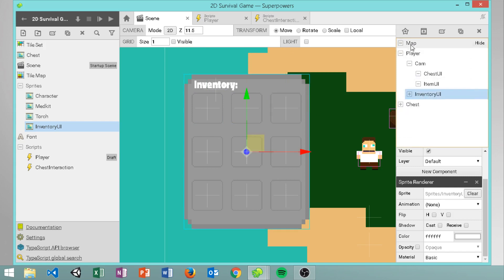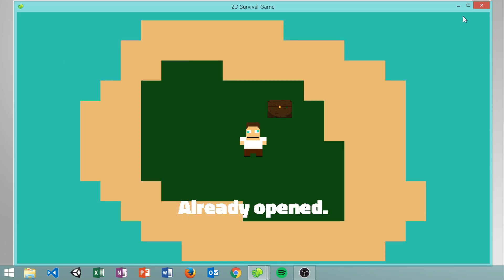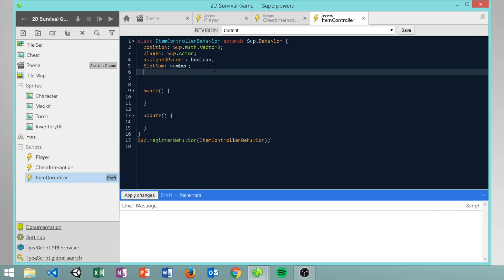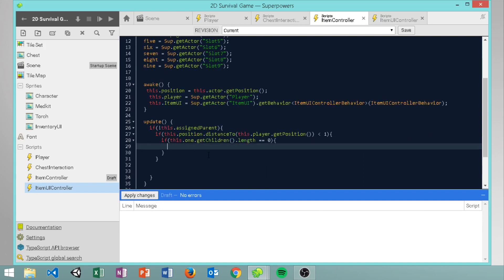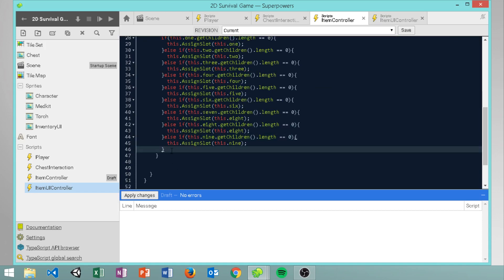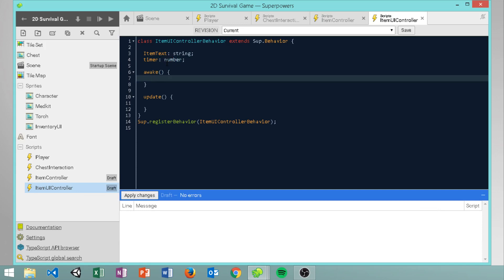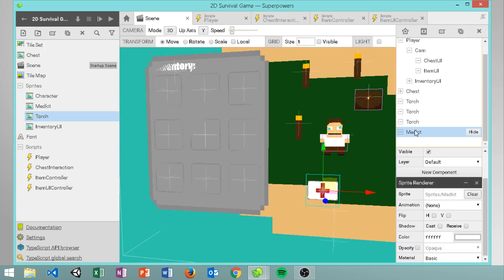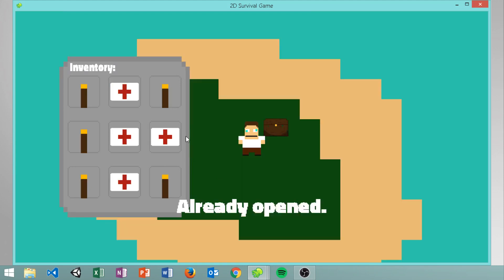Superpowers Engine |Ep.3| 2D Survival Game - Inventory System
In this tutorial I demonstrate how to add an Inventory System along with items that once picked up, can go into our inventory if its not full.